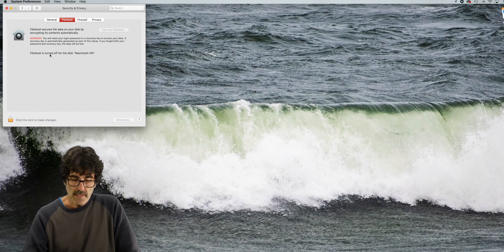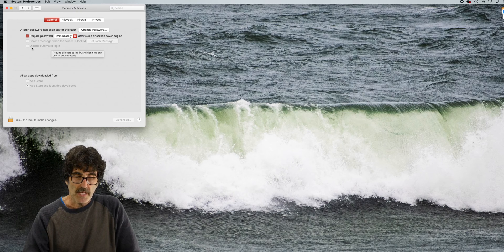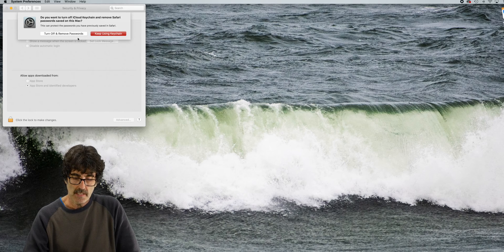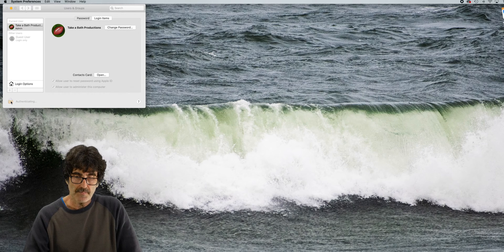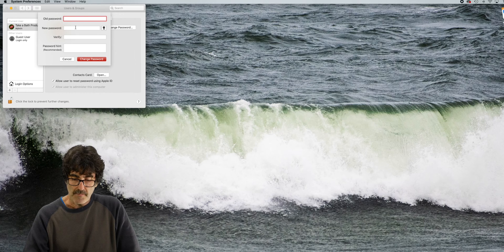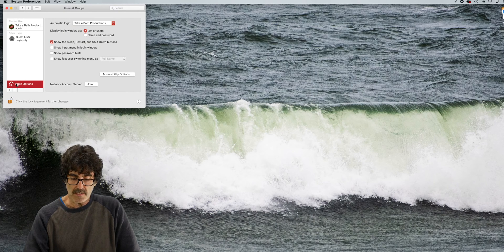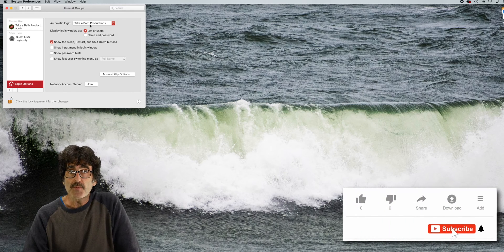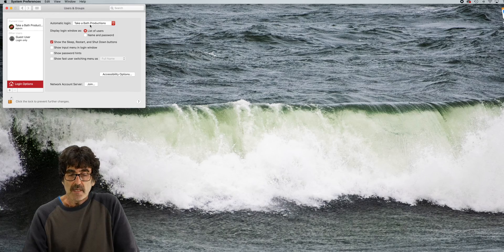[2020] Number One Method; Automatically Login All Macs WITHOUT PASSWORD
Quick tutorial on automatically logging into the Mac computer without the password so you don't have to enter it every time.  This will allow the computer to boot directly into desktop without having to touch anything but the power button.  I also show how to delete the password if you desire to.  In this video, I explain step by step how to do this and where everything is in the menu.  IN this video my operating system is Catalina, but apple has kept this procedure very much the same for a long time.